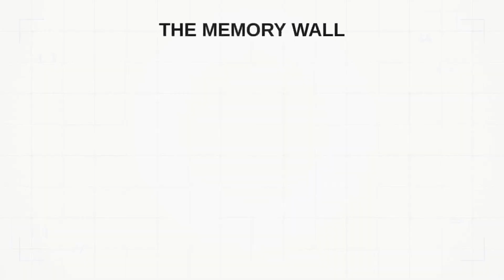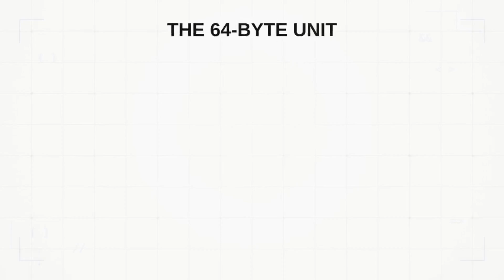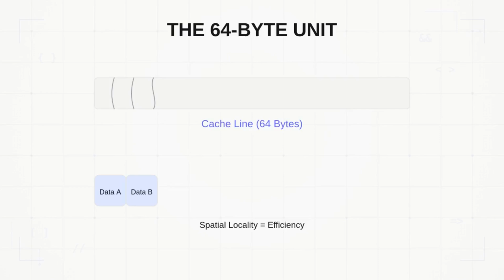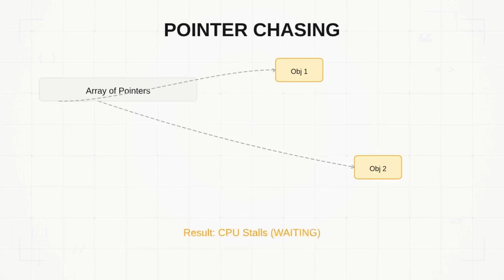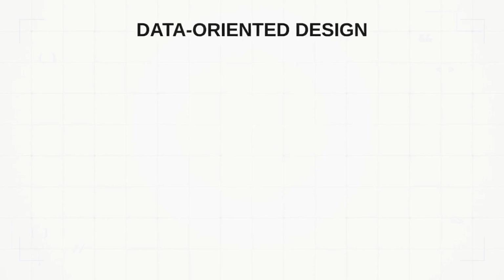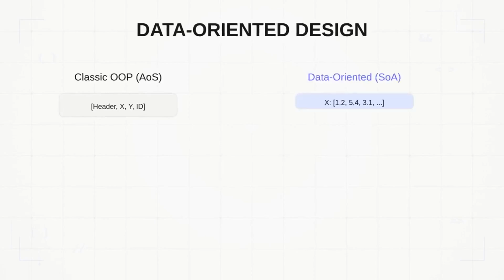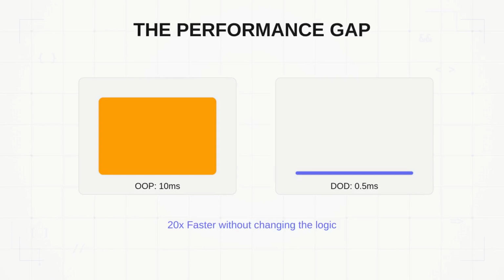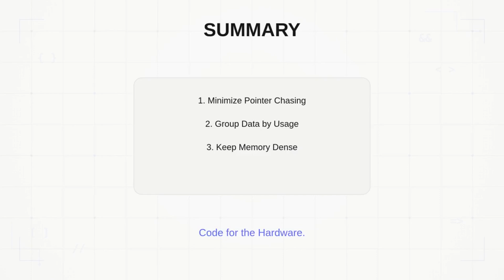Why OOP is Killing Your CPU Cache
Modern hardware favors contiguous memory, yet Object-Oriented Programming often scatters data across the heap. Learn why your architecture might be the biggest bottleneck in your application's performance.

📚 Chapters:
0:00 - Intro
0:08 - The Great Latency Gap
0:53 - Understanding Cache Lines
1:37 - The Cost of Pointer Chasing
2:22 - Memory Layout of an Object
3:04 - Data-Oriented Design (DOD)
3:47 - The Performance Reality
4:31 - When to Use DOD
5:07 - Outro